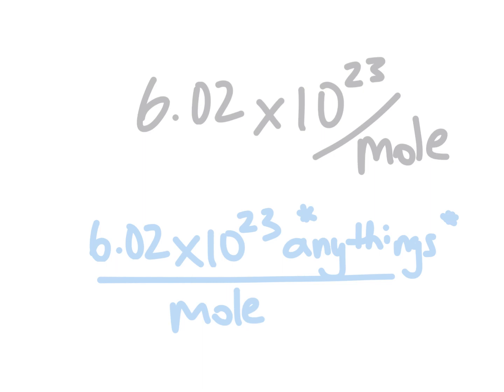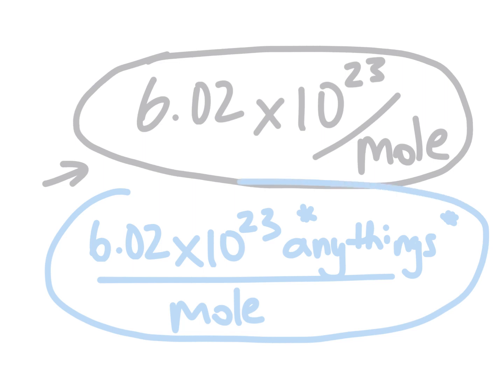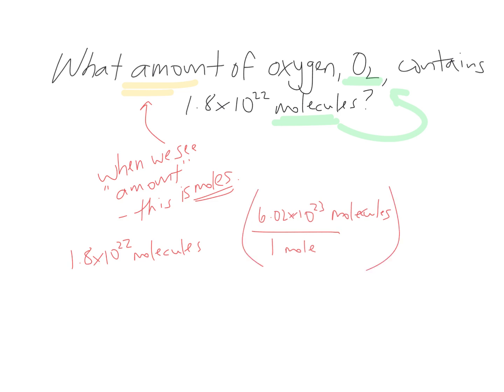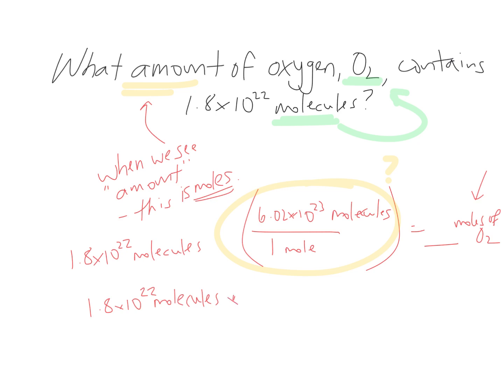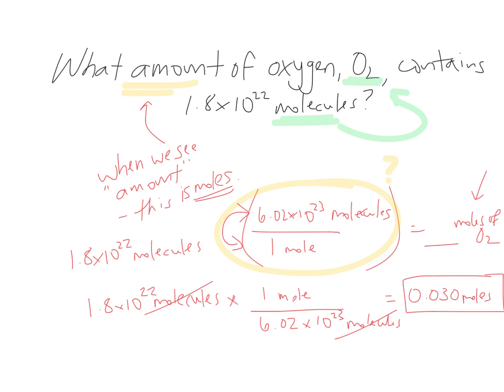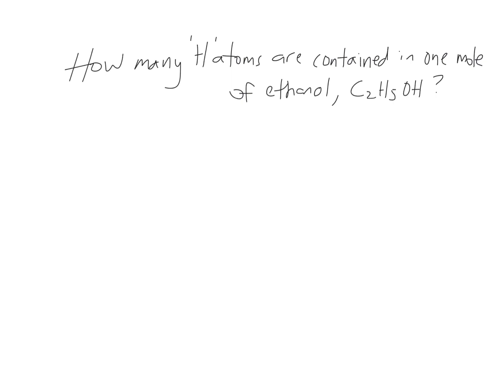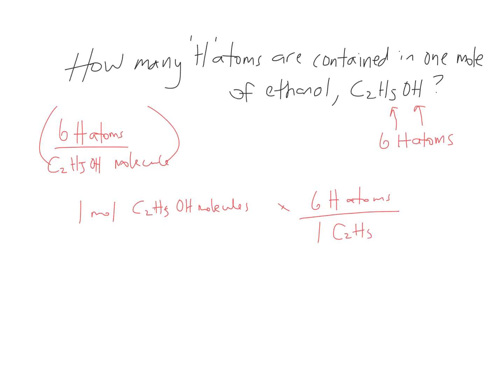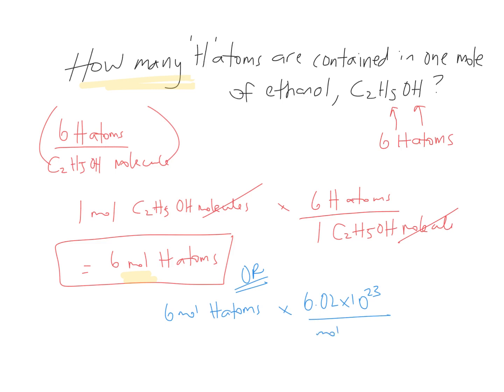Mole concept worked solutions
mole
Avogadro's number
atoms
molecules
practice problems